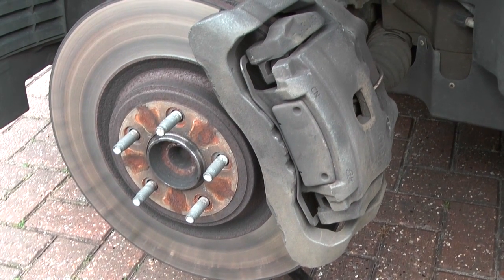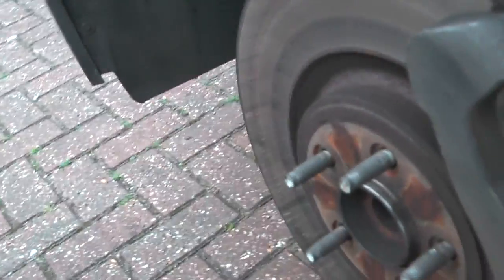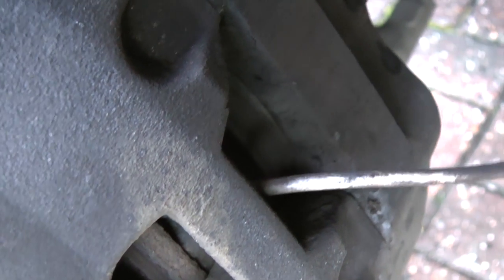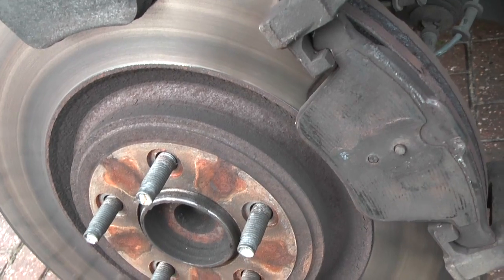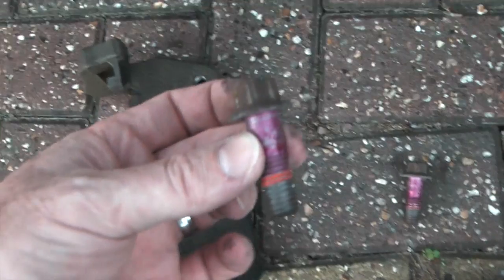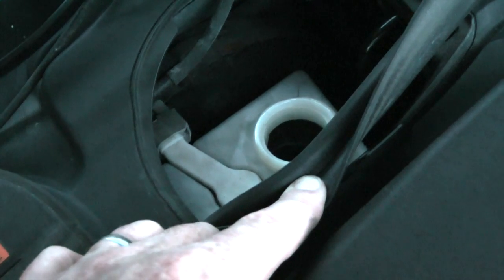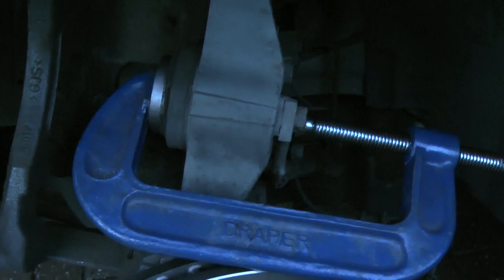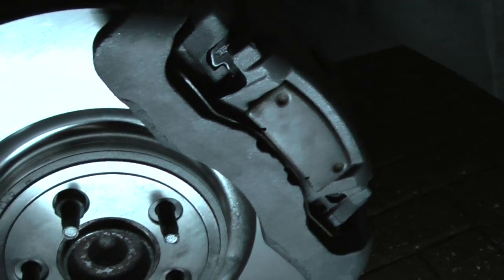Jaguar XF Front Brake Disc and Pad Replacement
How to replace the front brake discs (rotors) and pads on a 2010 Jaguar XF-S. See my other video for how to do the rears.